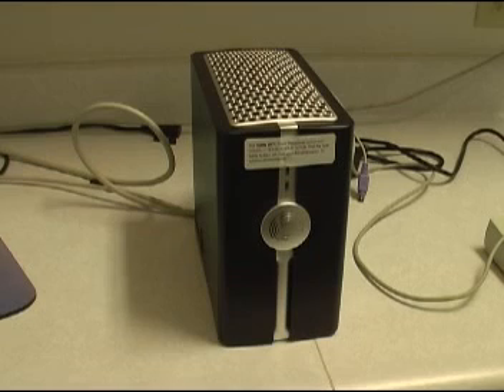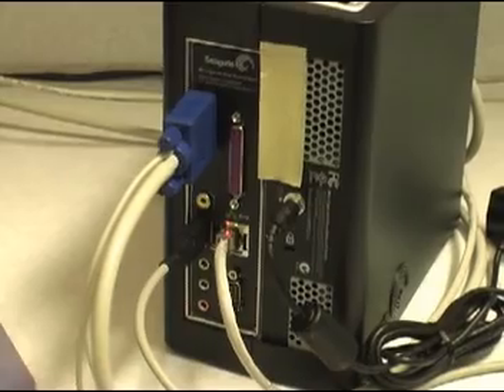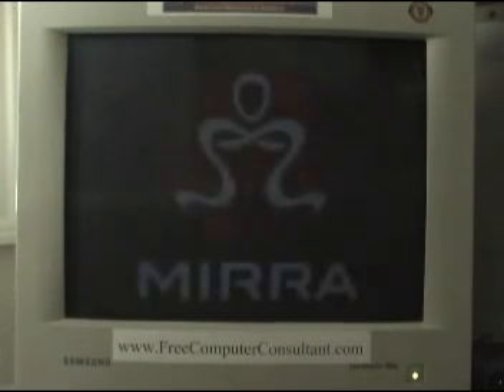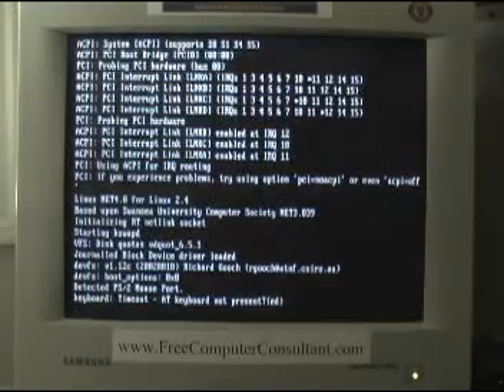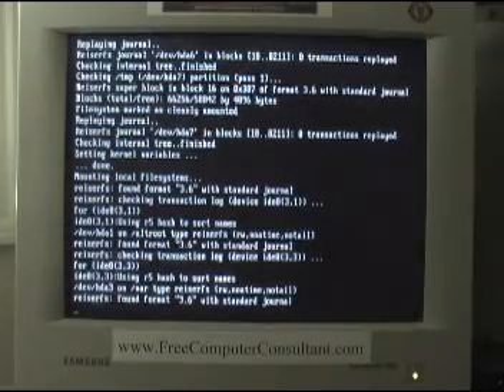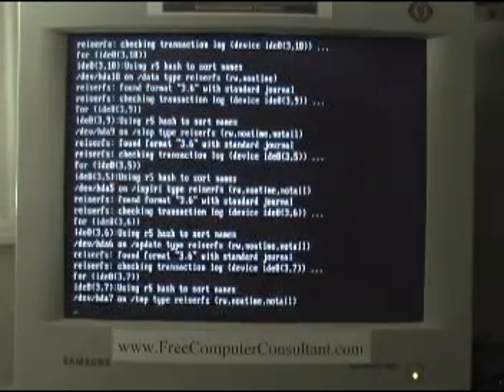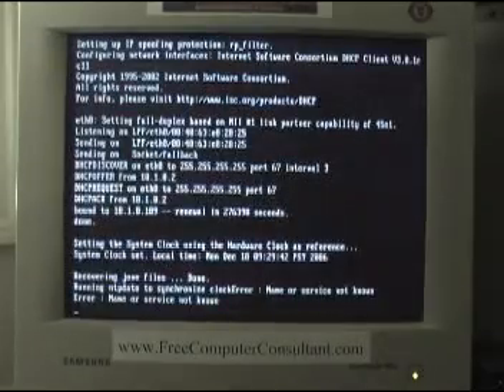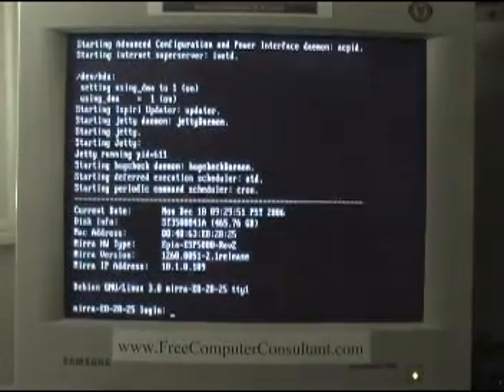Seagate Mirra Personal Server: Linux Boot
Video review of the linux boot process behind the scenes of the Seagate Mirra Sync and Share Personal Server.